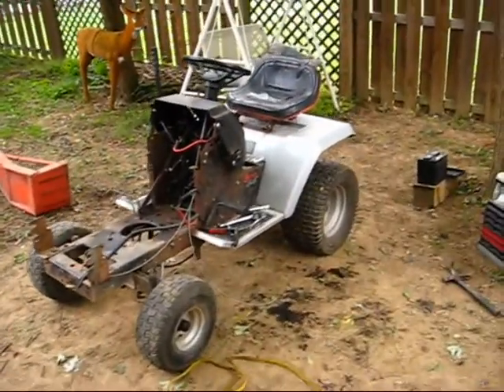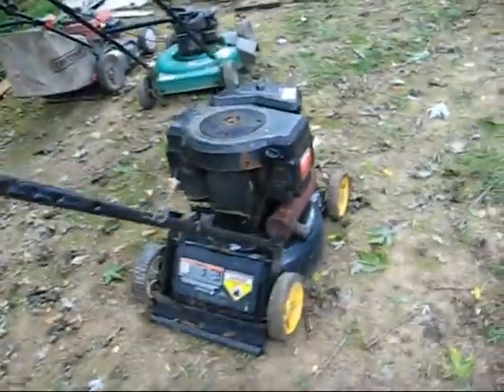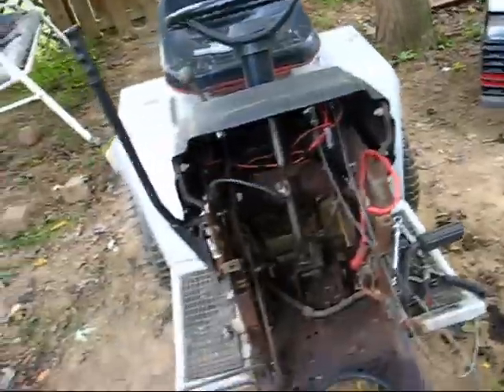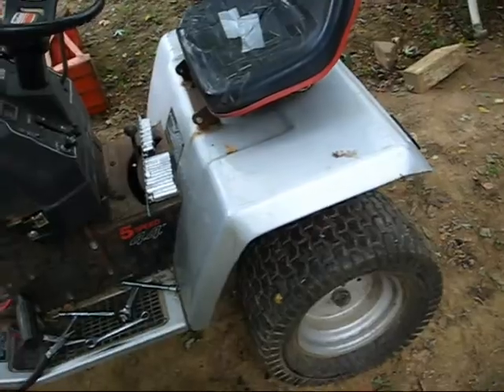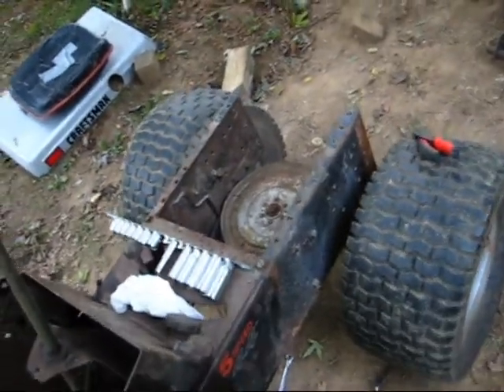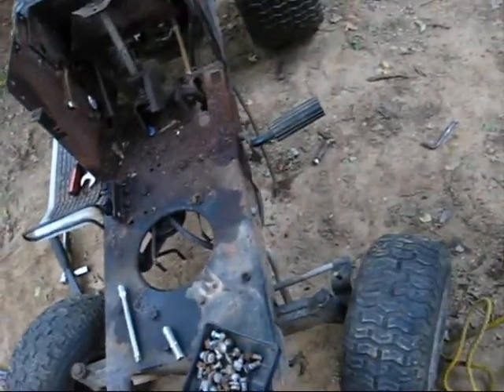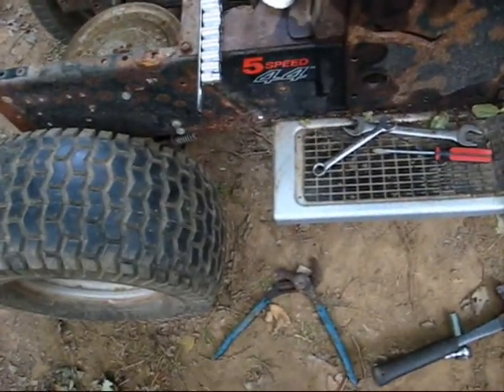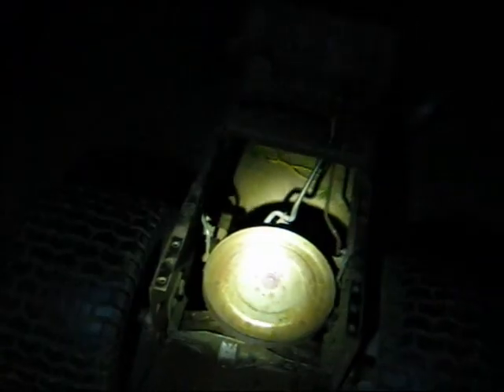1986 Craftsman II Recondition Project: Part 2, Teardown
The engine's off, so I spent all day working on stripping the machine down to the frame.